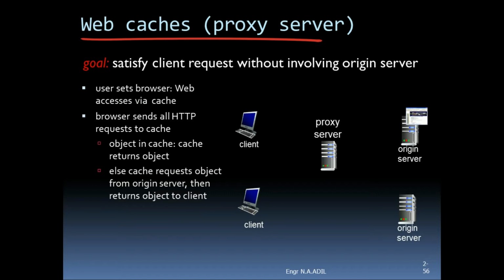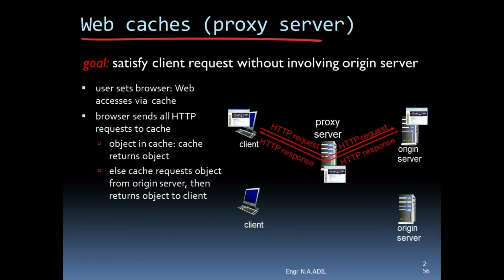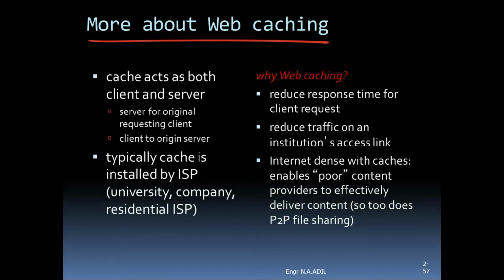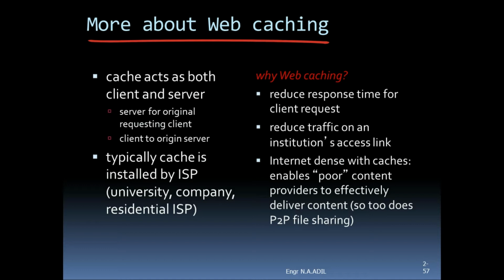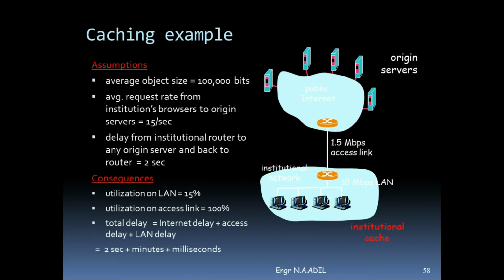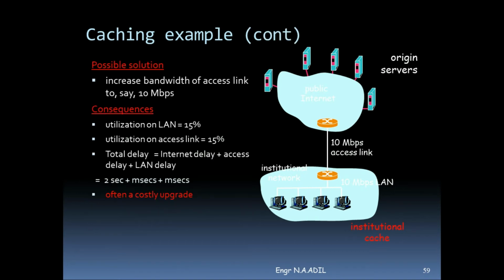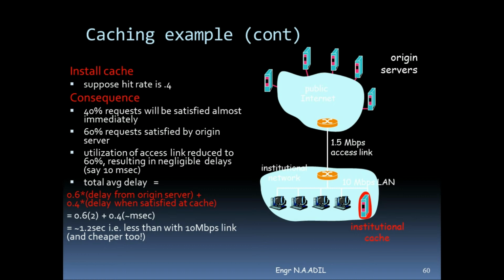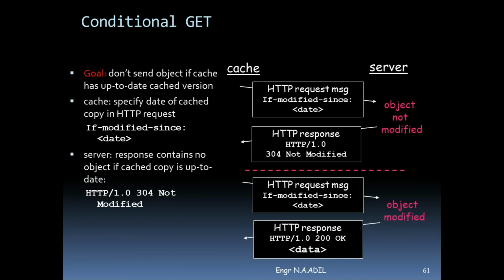Web Cache Explained with Examples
This is part of lecture 2 of Computer Networks.
follow the series of lectures to get more lectures..